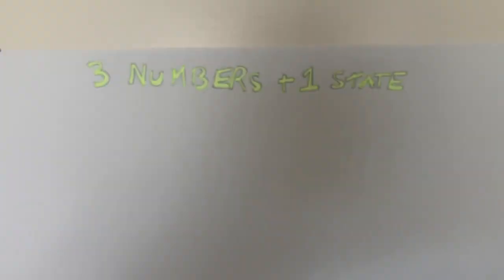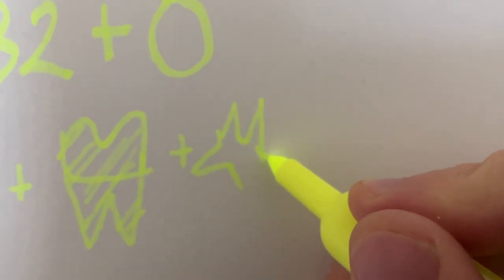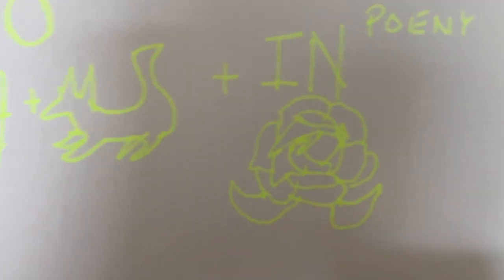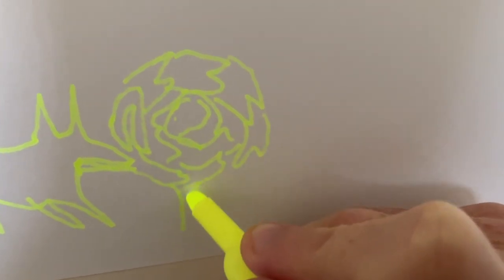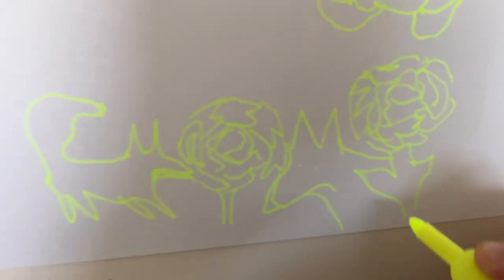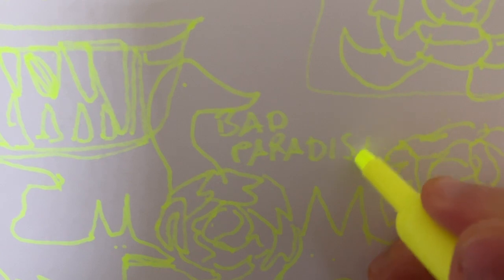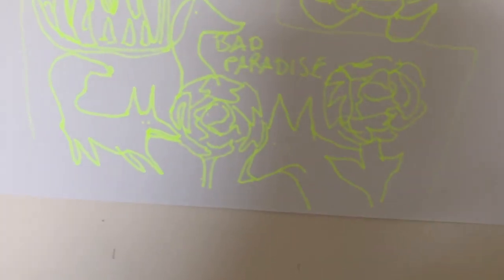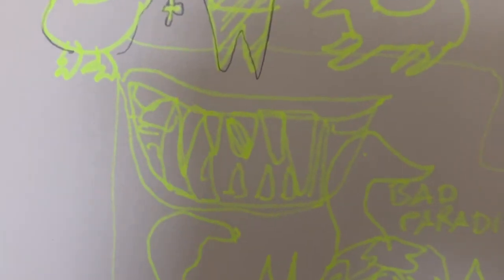3 Numbers and 1 State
Using 6 (goose), 32 (tooth), and 0 (fox) with peony (Indiana).

Number key:
0 for fox (zorro sounds like zero)
1 for medal 🥇 (1st place)
2 for shoe 👟 (two pairs)
3 for trident 🔱 (3 prongs)
4 for table 4️⃣ (four legs)
5 for ring 💍 (five golden rings)
6 for goose 🪿 (6 geese a’laying)
7 for angel 👼 (7 heaven)
8 for skate ⛸️ (figure 8)
9 for battery 🔋 (9 volt)
10 for dime 🔟 (10¢)
11 for sticks 🥢 (two sticks look like # 11)
12 for supper 🍽️🍛(for 12 apostles)
13 for cat 🐈‍⬛ (unlucky #)
14 for heart ❤️ (Valentines Day is Feb. 14)
15 for dress 👗 (quinceañera)
16 for candle 🕯️ (16 candles)
17 for clover ☘️ (St. Patrick’s Day is on March 17)
18 for vote 🗳️ (legal age to vote)
19 for cereal 🥣 (Kellogg's Product 19)
20 for pay phone 📞 (20 cents was the cost of a phone call via payphone)
21 for beer 🍺 (legal age)
22 for glove 🧤 (Catch-22)
23 for cable 🪢 or strawberry 🍓 (Strawberry Letter 23)
24 for watch ⌚️or clock⏰ (Hrs. in a day)
25 for present 🎁 or (Xmas tree🎄)
26 for box 📦 (Boxing Day)
27 for Hendrix (or guitar 🎸) (Club 27)
28 for dominoes 2️⃣8️⃣ (28 tiles)
29 for rabbit 🐇 (Feb. 29:  leap year)
30 for showers 🚿 ☔️ (April showers. April has 30 days)
31 for jack o’ lantern 🎃 (Halloween:  Oct. 31)
      or drinking glasses 🥂 (New Year's Eve:  Dec. 31)
32 for tooth 🦷 (# of human teeth)
33 for cross ✝️ (Age Christ died)
34 for Internet 💻 (Rule 34)
35 for the White House 🇺🇸 (legal age to be President)
36 for football 🏈 (36 in. in a yard, which is used in the game)
37 for body temperature 🌡️ (37*C)
38 for roulette ♠️♥️♣️♦️ (# of slots in roulette wheel)
39 for steps (Hitchcock’s 39 steps)
40 for the Ark 🐾 (40 days/nights)
41 for pearl ⚪️ (1941 Pearl Harbor)
43 for cowboy hat 🤠 (George W. Bush, a Texan)
44 for medicine 💊 (Vicks 44)
45 for money bag 💰 (Trump)
46 for Oklahoma (or rose🌹, state flower) or Philippines 🇵🇭 (1946)
47 for silver 🔘 (element #)
48 for Mexico 🇲🇽 (1848)
49 for pick axe ⛏️ (Miner ‘49er)
50 for USA 🇺🇸 (50 states in US)
51 for alien 👽 (area 51)
52 for cards 🃏  (52 cards in a deck)
53 for beetle 🪲 (Herbie, a VW Beetle or Korea, 1953 🇰🇷🇰🇵)
54 or car (Car 54 Where Are You?) or rock (Rock Around the Clock -1954)
55 for oil 🛢️ (55-gallon oil drum)
56 for Hungary 🇭🇺 (1956 uprising)
57 for ketchup 🍅 (Heinz 57)
58 for Sputnik, satellite 🛰️ (1958)
59 for Hawaii🌺 or Alaska 🗻 (1959 statehood).   I used classic car.
60 for crown 👑 (# of Solomon's bodyguards)
61 for wall 🧱 (1961: Berlin Wall)
62 for Cuba 🇨🇺 (1962: Cuban Missile Crisis)
63 for bullet ▪️ (1963: JFK assassination)
64 for chessboard ♟️(# of squares)
65 for sunset 🌅 (retirement age)
66 for route 🛣️ (Route 66)
67 for Canada 🇨🇦 (1867)
68 for speech 🎤 (MLK, Jr.)
69 for lips 💋(!)
70 for moon landing 🌖
71 for skunk 🦨 (SR71 Skunkworks)
72 for double money 💰 💰(rule 72)
73 for oil crisis 🚫🛢️
74 for Rumble in the Jungle, boxing 🥊
75 for diamond 💎 (75th anniversary)
76 for torch 🗽 (1776, Liberty Torch)
77 for leaf 🍁 (77 descendants from Adam to Christ)
78 for % sign (the # looks like it)
79 for gold 🔑. (Element #)
80 for Pac-Man 👻 (1980)
81 for Donkey Kong 🦍 (1981)
82 for Ms. Pac-Man 🎀 (1982)
83 for crash 💥🍽️ (1983 VG Crash)
84 for Big Brother 👨 (1984)
85 for Mario (or Italy 🇮🇹) (1985 SBM)
86 for Zelda 🔺🔺🔺(1986 LoZ)
87 for Megaman 🤖 (1987)
88 for Apollo 🏃‍♀️🪽(Mercury’s orbit) or piano (keys on a piano)
89 for T-square 📏 (1989 🇨🇳)
90 for baseball ⚾️ (feet per bases in baseball)
91 for riot ⚔️ (the LA Riots were in ‘92)
92 for castle 🏰 (1992 Barcelona Olympics)
93 for Doom 😈 (1993) or Liberty Bell (Flight 93-Pennsylvannia)
94 for basketball 🏀 (length of a basketball court)
95 for thesis 📑 (Luther)
96 for tears 💧 (96 Tears)
97 for Spamton 🟡🟣 (1997 Hit Salesman)
98 for windows 🪟 (Windows 98)
99 for bottle 🍾 (99 bottles of beer on the wall)
100 for penny 💯 (100 cents in a dollar)

Indiana's state flower is a poeny.